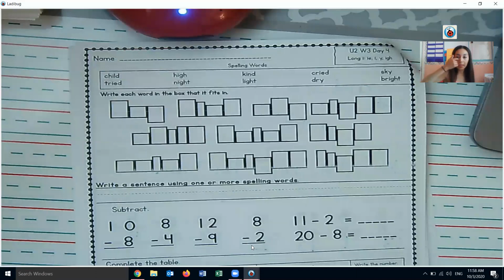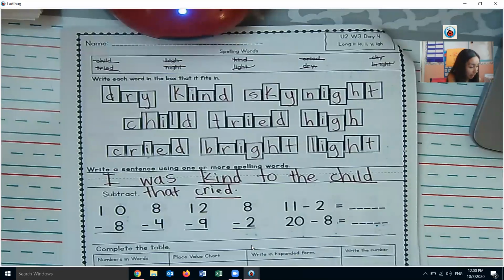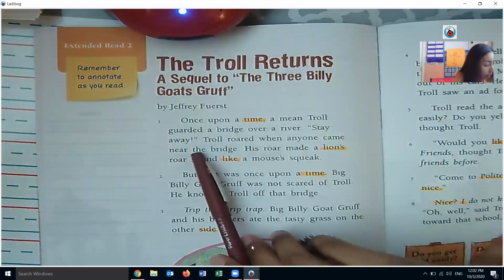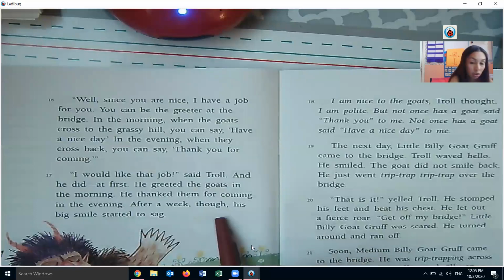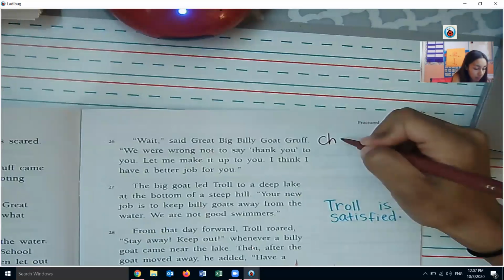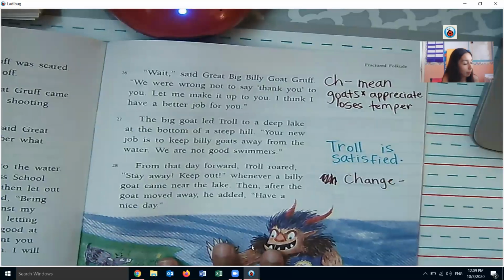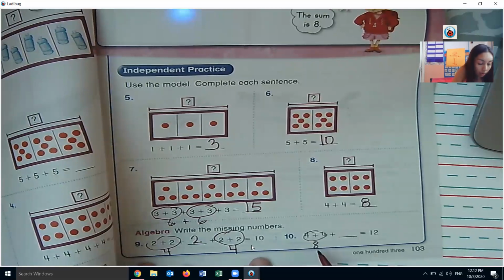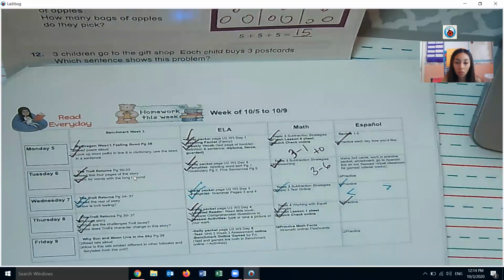Thursday 10/8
Homework